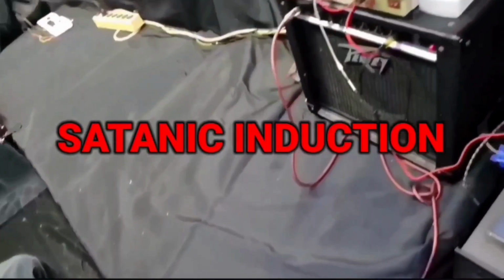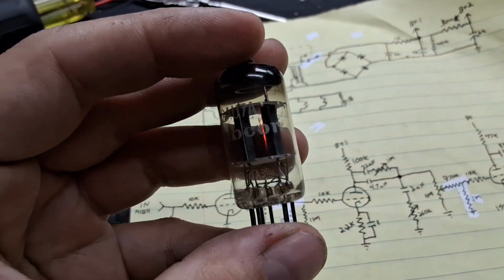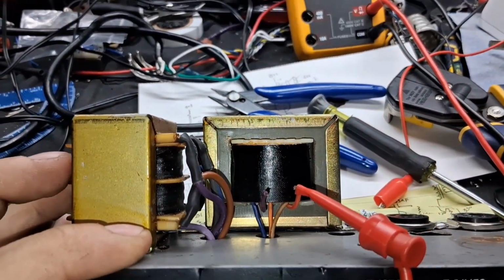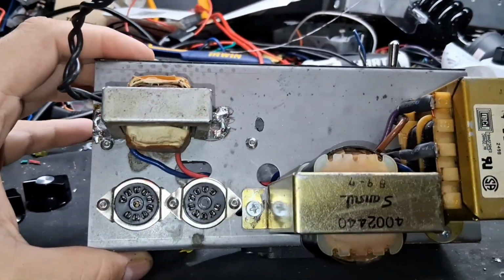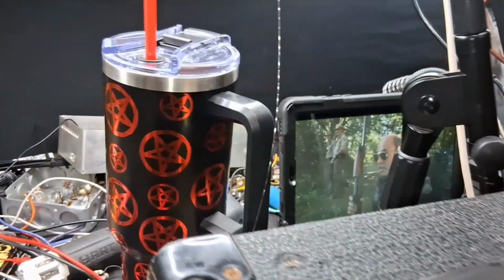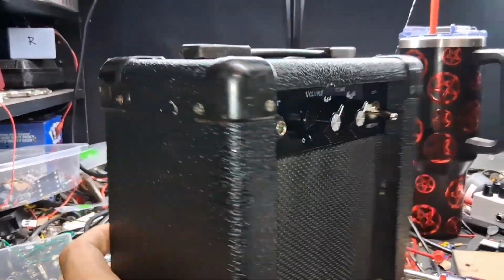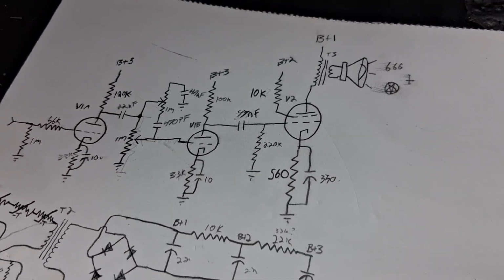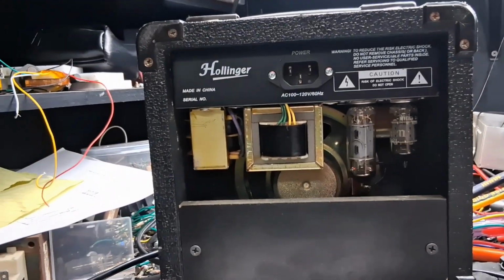Rebuilding TATTAS - The Totally Awesome Tiny Little Tube Amp (Less of a Trainwreck) - With Schematic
Revisiting one of our first attempts at converting a practice amp to tubes, detailing our previous mistakes and the means used to correct them. Fear not, for this amp is still not free of problems, but it does actualy sound tolerable now.

0:00 intro
0:48 Schematics and stuff
4:27 Build process
9:18 Unexpected problems
10:31 Testing
13:36 New faceplate
14:28 Finished amp timestamp
15:05 Audio demonstration
16:33 Our thoughts
17:47 Updated schematic
19:45 Clip from previous video
20:23 Issues that remain

Don't take yourself too seriously
It's just a YouTube video
Hail Satan